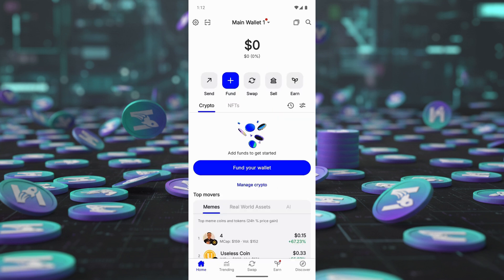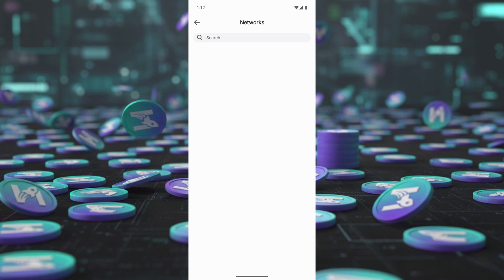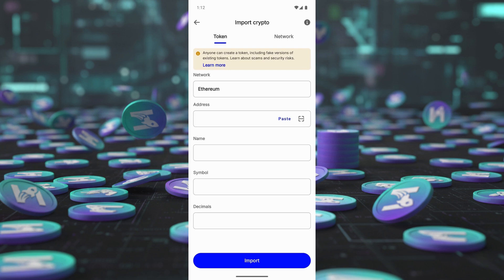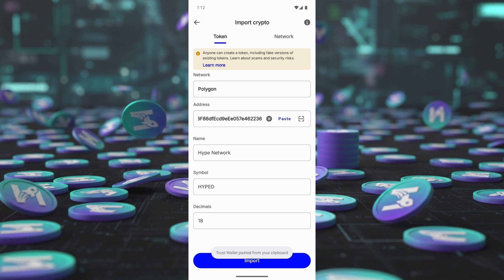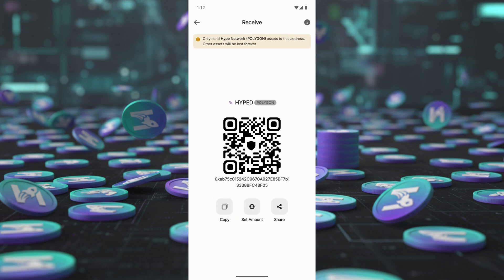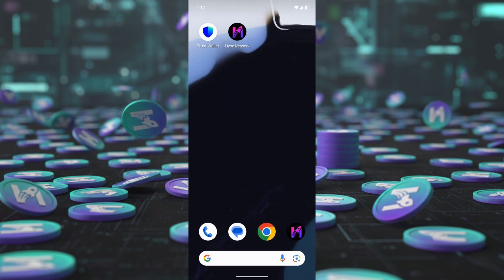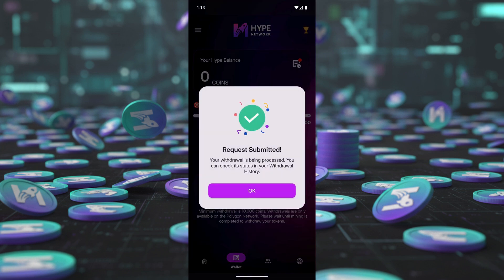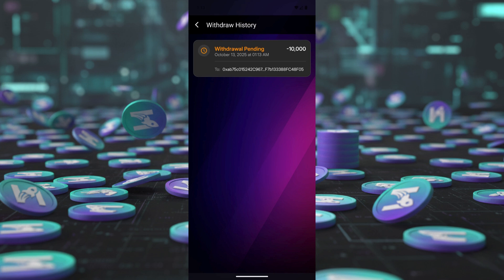How to Withdraw HYPE Network to Trust Wallet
In this video, I’ll show you step-by-step how to withdraw your HYPE Network coins directly to your Trust Wallet. Fast, easy, and secure!

🪙 Contract Address (Polygon):
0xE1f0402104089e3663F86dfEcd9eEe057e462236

📘 You’ll Learn:
✅ How to set up your Trust Wallet (if you don’t have one yet)
✅ How to add the HYPE Network token on the Polygon network
✅ How to copy your wallet address
✅ How to withdraw your HYPE coins from the HYPE Network app
✅ How to check your withdrawal status

💡 Important:
Withdrawals may take 24–48 hours to be confirmed — so don’t worry if it doesn’t appear instantly!